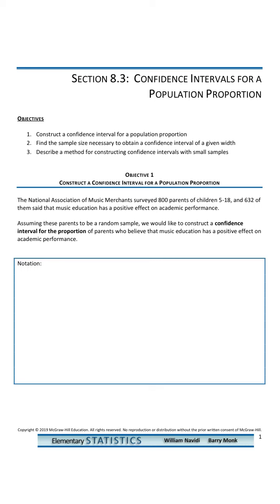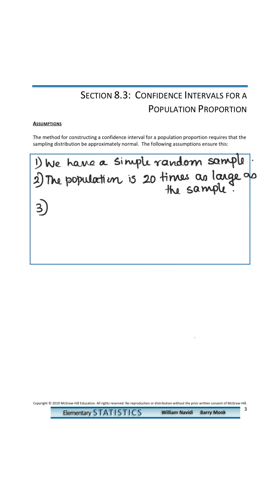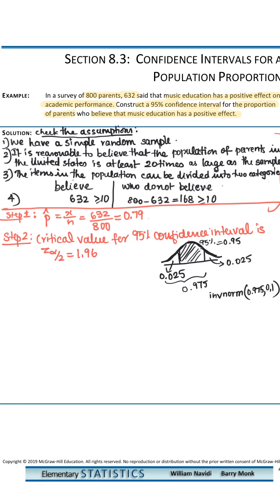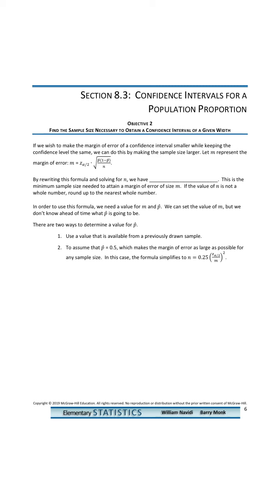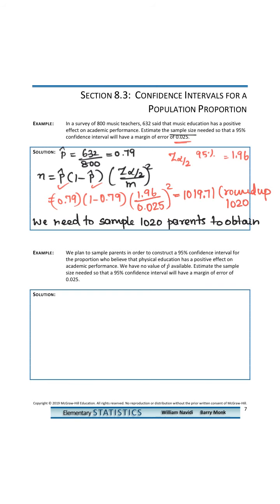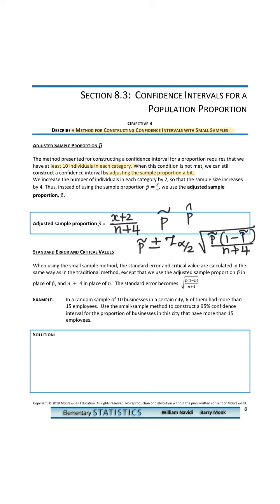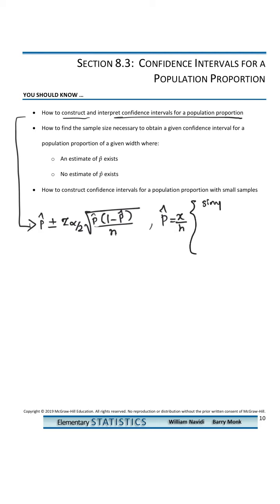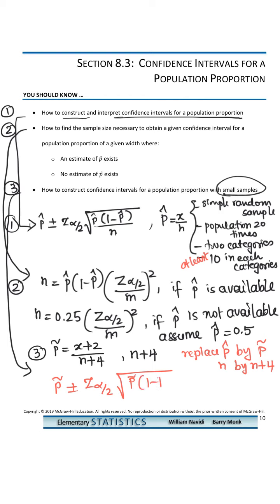Math 13 Chapter 8.3 Confidence Interval for a Population Proportion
8.3 Confidence Interval for a Population Proportion